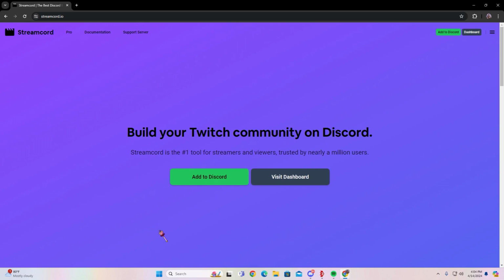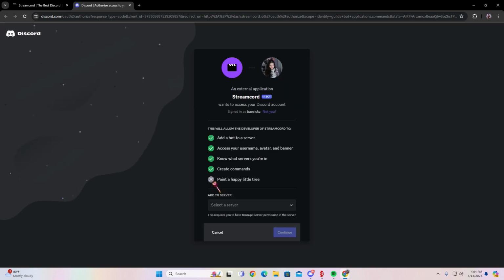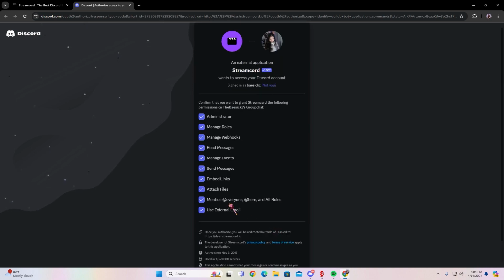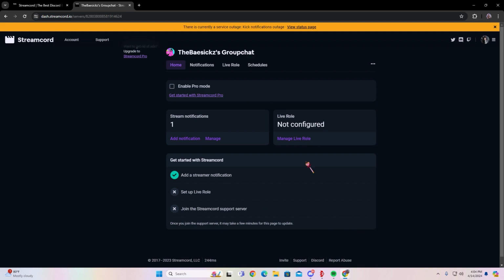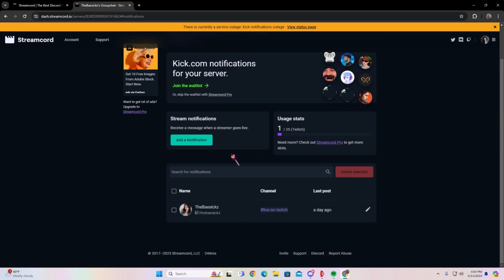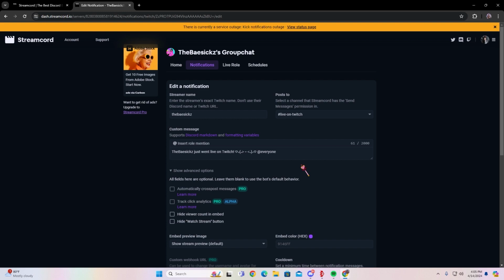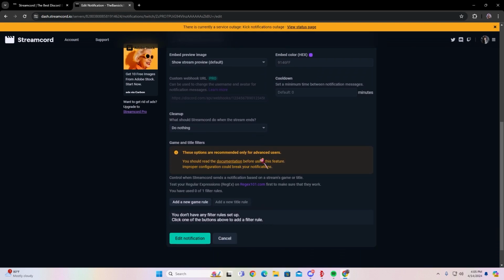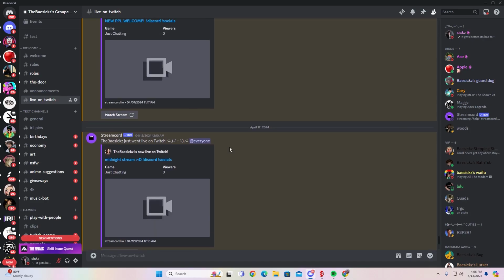How to add a LIVE ON TWITCH notification on your discord channel!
♡ This is an updated version on how I add a live notification on my discord server :). Im sorry again to everyone I could not help regarding my last video! :( I hope you all find this and it helps you!

If you need anymore help or have any questions, feel free to join their support discord!

(っ＾▿＾) Socials!